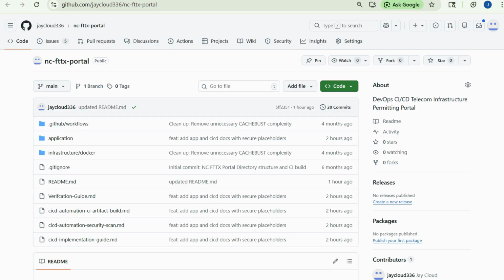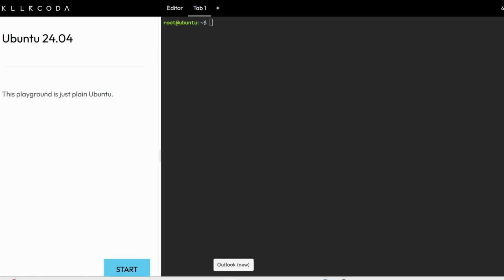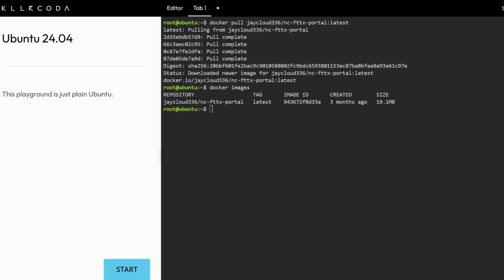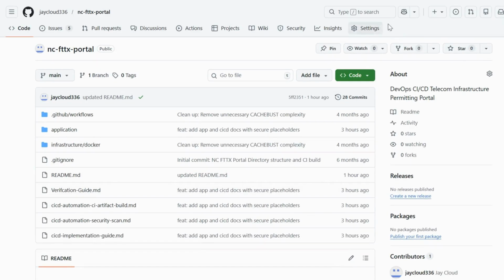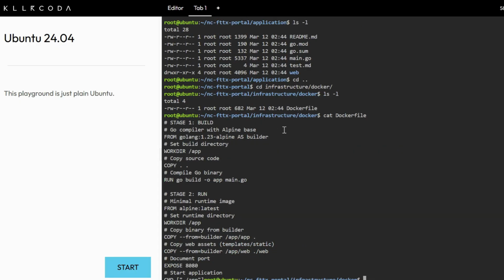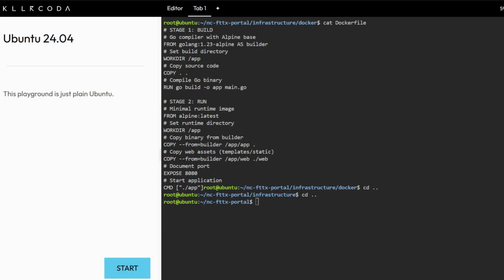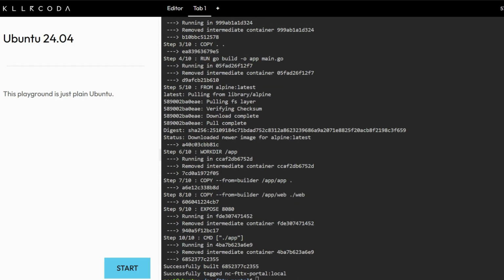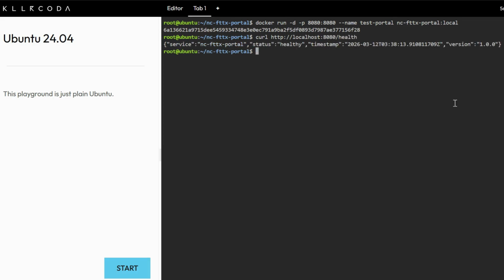DevOps | CI/CD Pipeline Project - Part 1 | Docker | Docker Hub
Application Verification & Baseline Testing | Part 1

Welcome to Part 1 of my Devops video series covering the CI/CD development process for the nc-fttx-portal project. In this series, we are going to walk through everything from initial verification and multi-stage builds to advanced CI/CD pipelines and GitOps deployments. Before we get into the complex automation, we have to ensure our foundation is solid. In this first installment, we are performing a Sandbox Verification to validate the baseline image and test our Docker configuration in a clean environment.

What This Video Demonstrates:
Sandbox Verification: Immediate application testing without complex local setup.

Baseline Validation: Pulling and running the public image directly from Docker Hub.

Multi-stage Dockerfile Testing: Validating the build process from source code.

Traffic Port Access: Using tools like Killercoda’s Traffic Port Accessor to view live HTTP services.

Health & Readiness Checks: Verifying internal endpoints via curl and browser access.

Workflow Overview:
Immediate Action: Pulling the jaycloud336/nc-fttx-portal:latest image to bypass the build phase and verify the current stable release.

Environment Mapping: Mapping port 8080 and managing detached containers to simulate a live production environment.

Source Validation: Cloning the repository to build the image locally, ensuring the Docker infrastructure path and Go source files are synchronized.

Clean-up Procedures: Standard DevOps practices for stopping containers and removing images to maintain a clean development environment.

This verification step is a prerequisite for the advanced CI/CD and GitOps workflows, ensuring that the core application is functional and the containerized environment is stable.

Quick Start (Sandbox):
Use the Killercoda Ubuntu Playground to follow along:

Bash
# Verify the application immediately
docker pull jaycloud336/nc-fttx-portal:latest
docker run -d -p 8080:8080 --name prod-baseline jaycloud336/nc-fttx-portal:latest